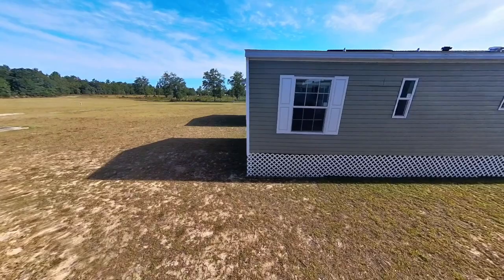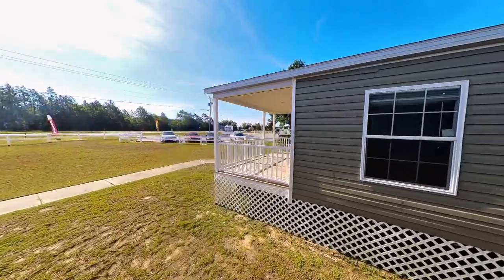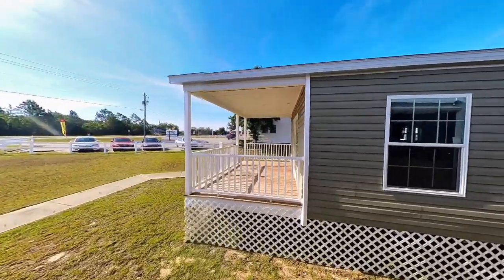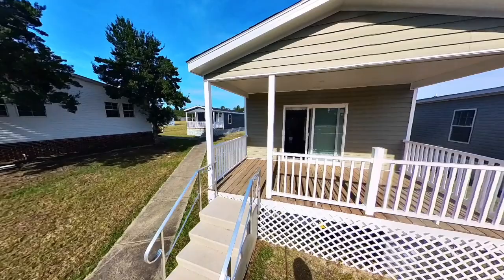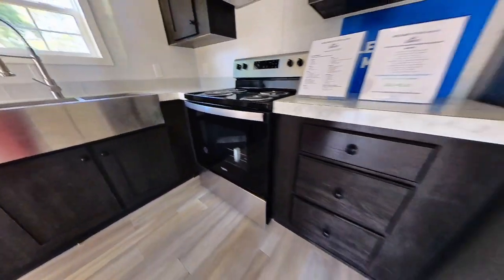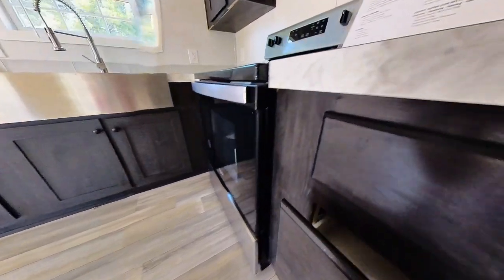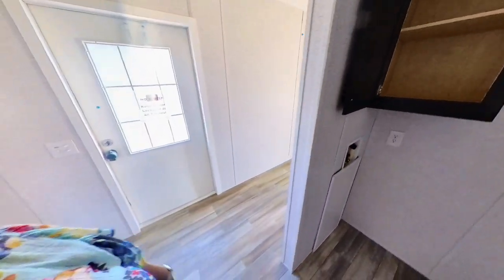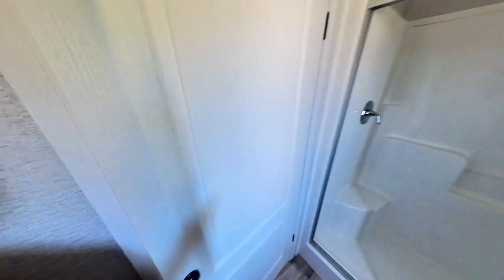SWEET One Bedroom | The Reidsville | MOBILE HOME DIVA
Hey Family

Enjoy this new camera work. Let me know how you like it!

Factory Select Homes
Chad McKay - General Manager
179 Highway 601 South
Lugoff SC 29078

Home Only Price
$61,697

Christie Vaughn
4920 Bill Gardner Parkway # 103